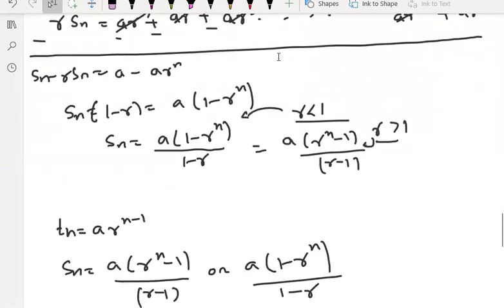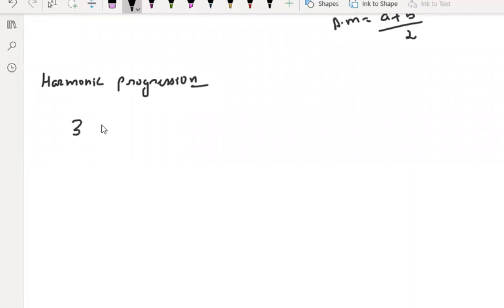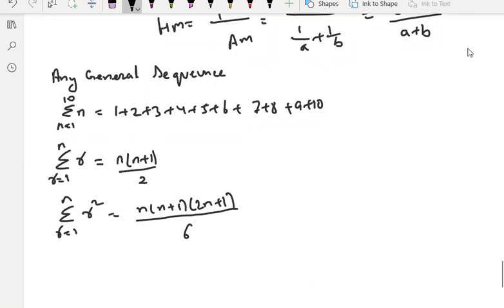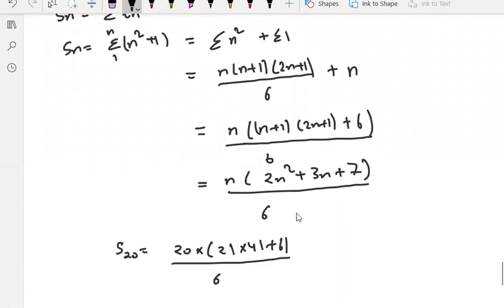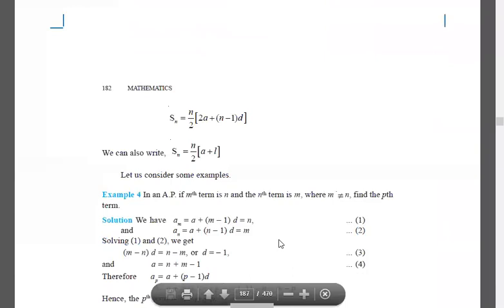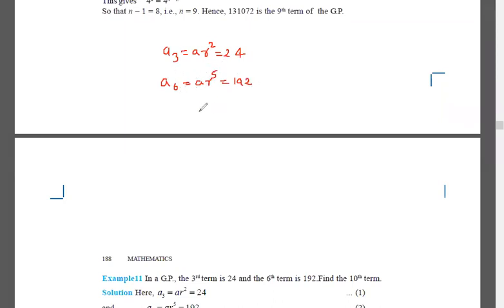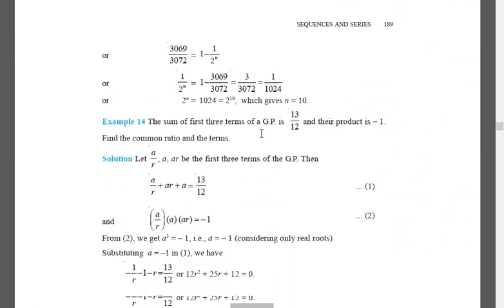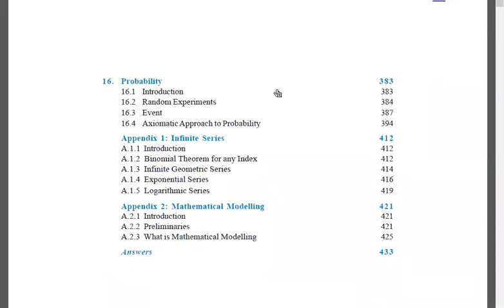Sequence and Series lecture 2 9th oct